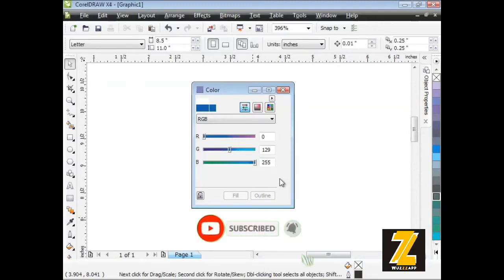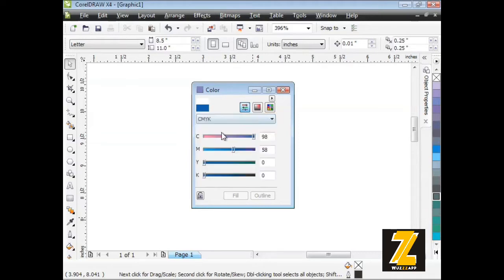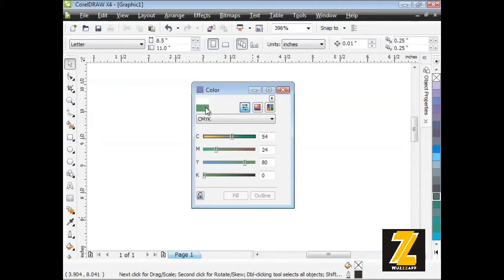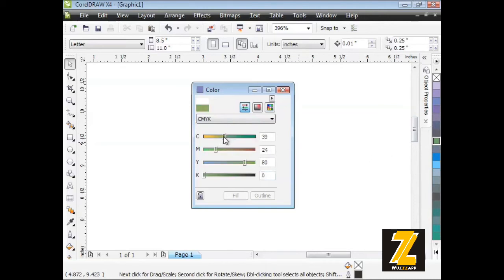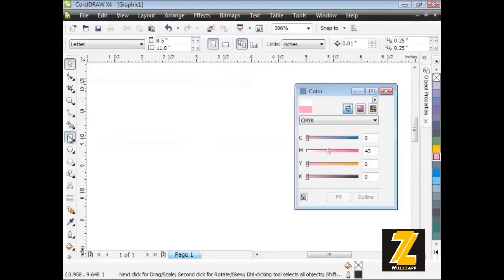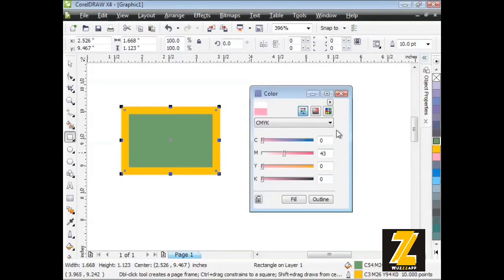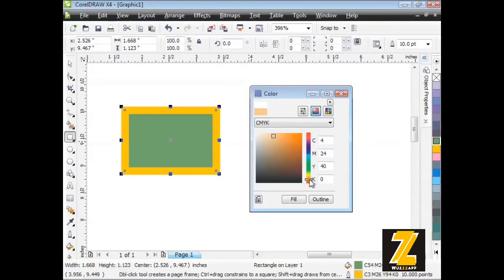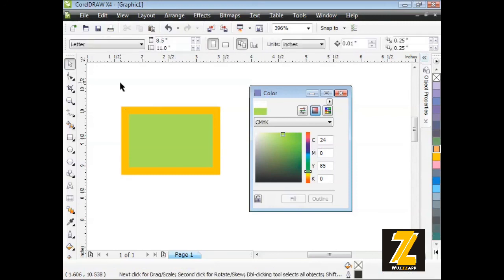06 07 Mixing & Saving Colors | CorelDRAW Graphics Suite X4 - WUZZZAPP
CorelDRAW is a vector graphics editor developed and marketed by Corel Corporation. It is also the name of the Corel graphics suite, which includes the bitmap-image editor Corel Photo-Paint as well as other graphics-related programs.